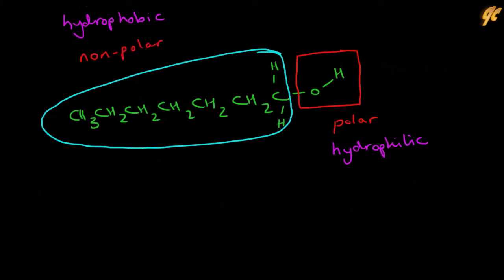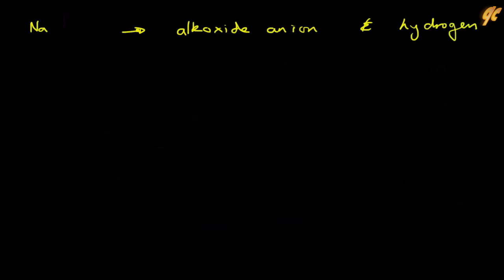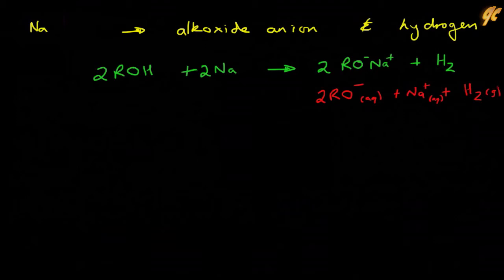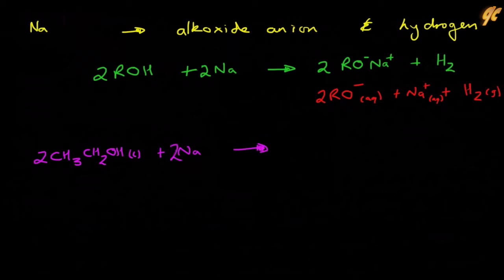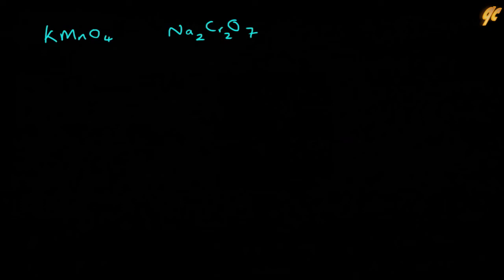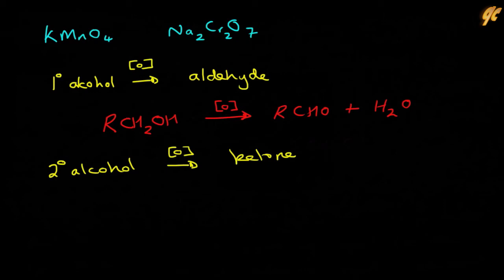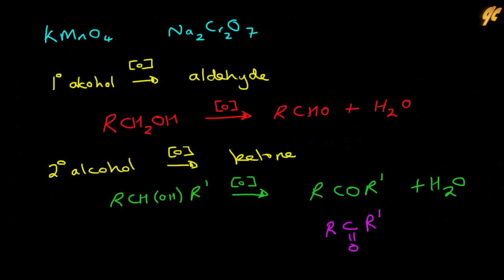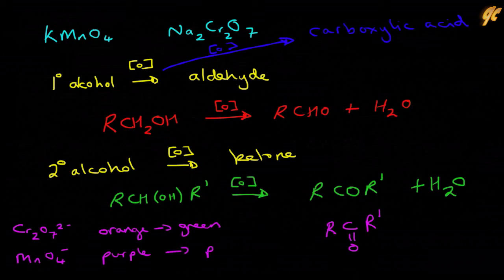Alcohols properties and reactions - Year 12 Chemistry WACE